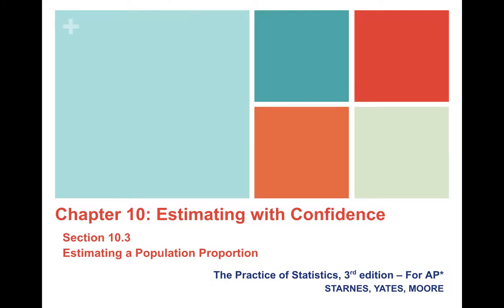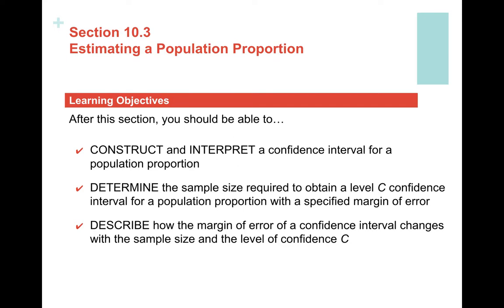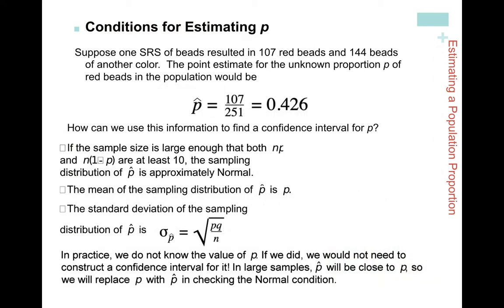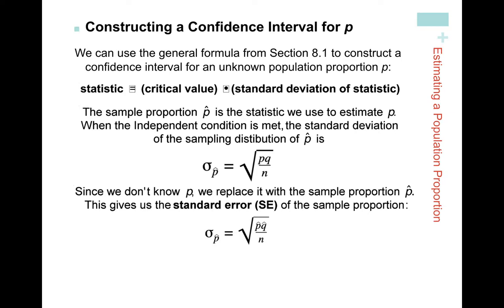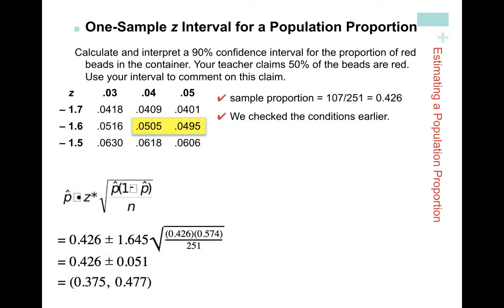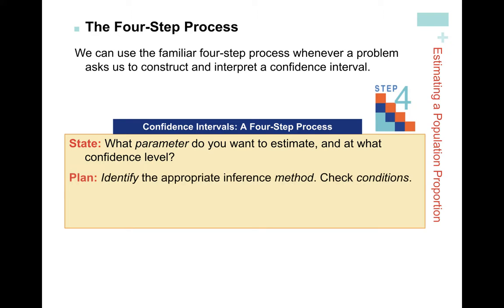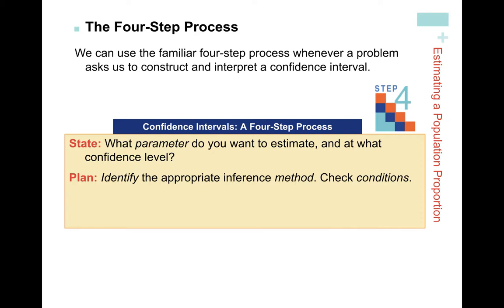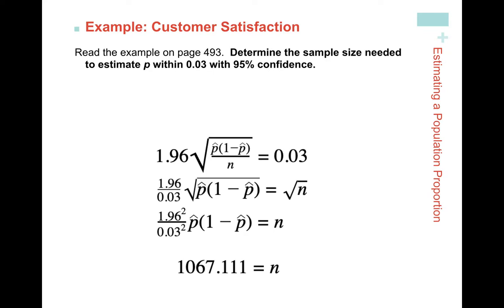10.3 Lecture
10.3